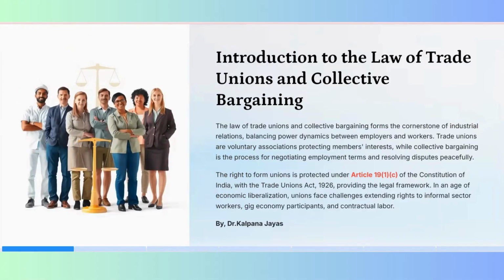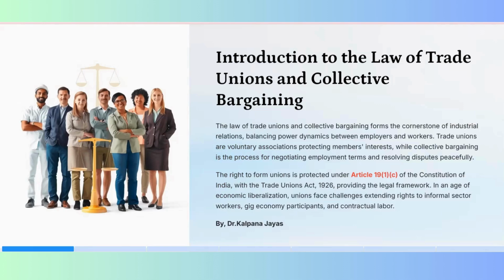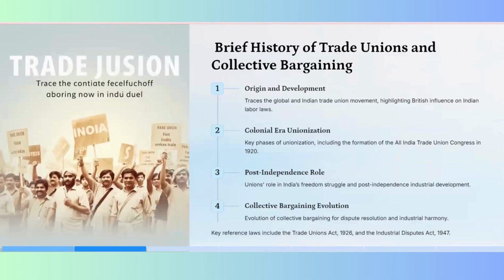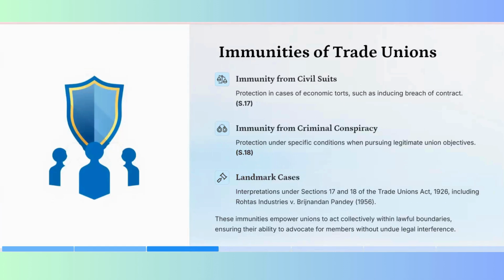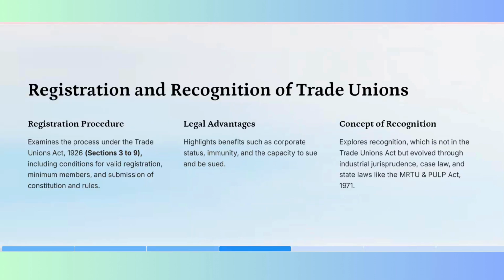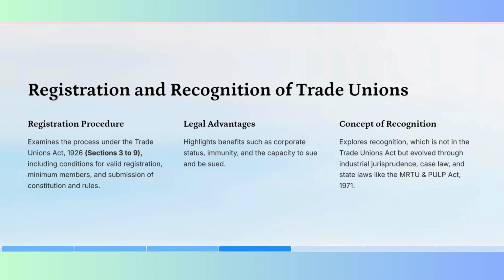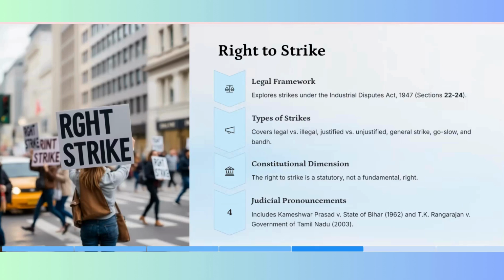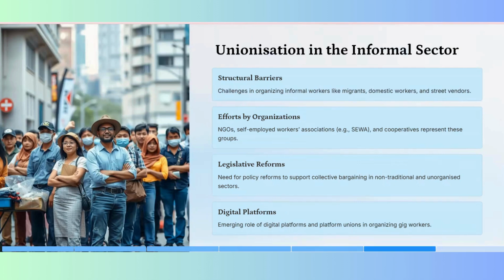Labor Law-6:Law Of Trade Unions And Collective Bargaining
In India, trade unions and collective bargaining are governed by several key legislations, primarily the Trade Unions Act, 1926, and the Industrial Disputes Act, 1947. These laws provide a framework for the formation, registration, and operation of trade unions, as well as the process of collective bargaining between employers and unions to resolve industrial disputes and establish terms of employment.